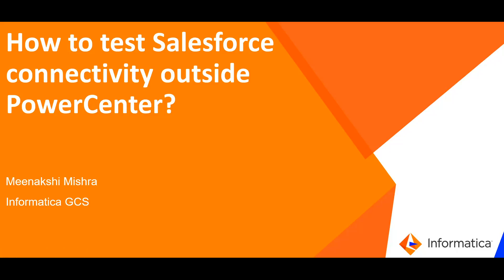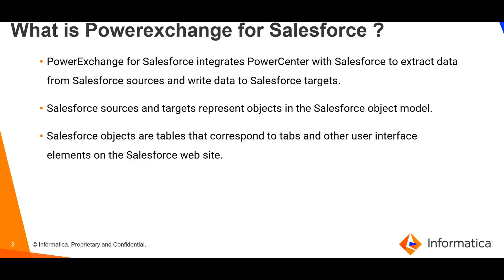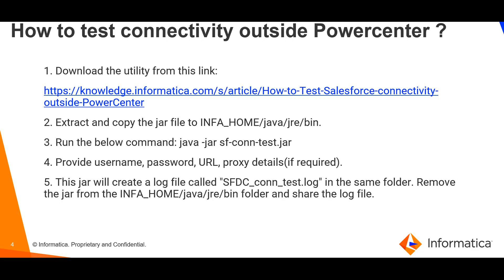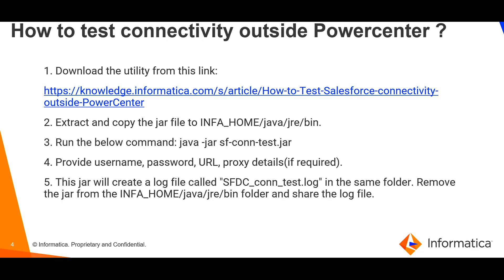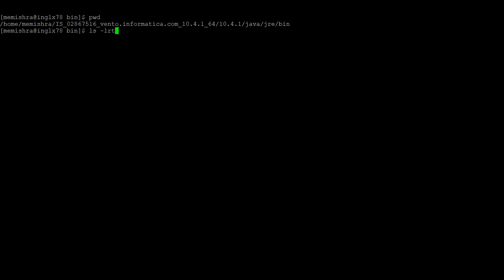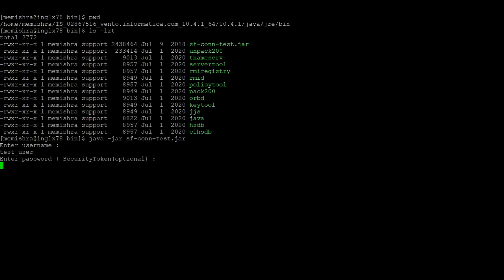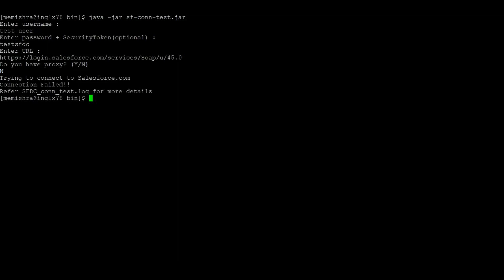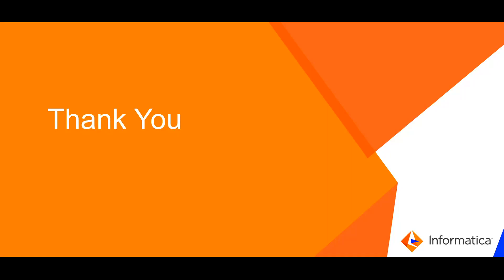How to Test Salesforce Connectivity Outside PowerCenter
This video explains how to test Salesforce Connectivity Outside PowerCenter.

Expertise: Intermediate
User type: Developer
Category: Product Feature / Debugging
Project Phase: Implement
Problem Type: Connectivity issue